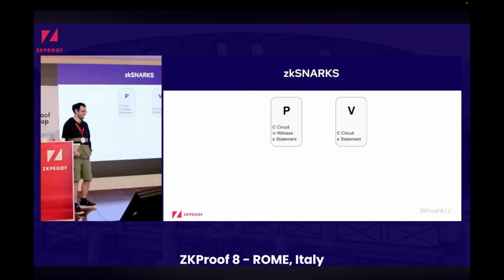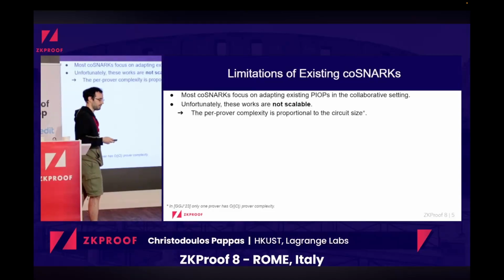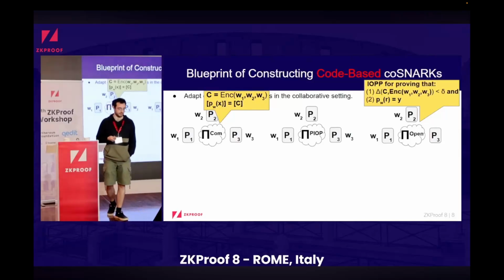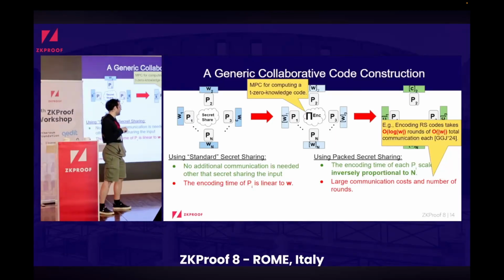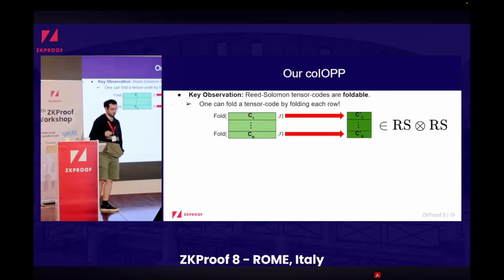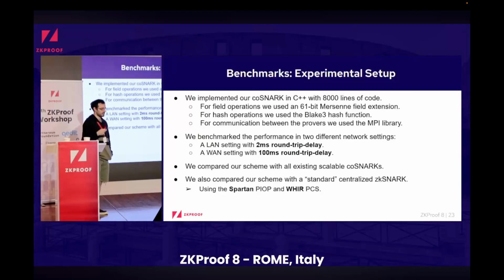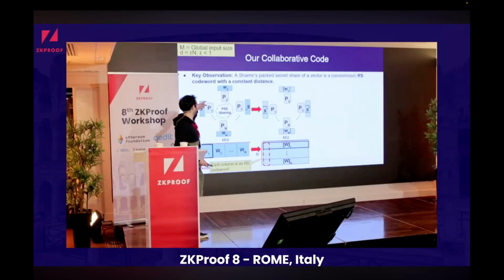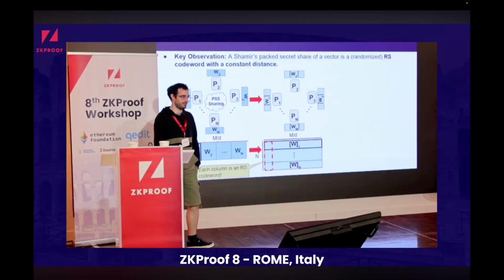ZKproof 8 - Cristodoulos Pappas - Code Based Collaborative SNARKs